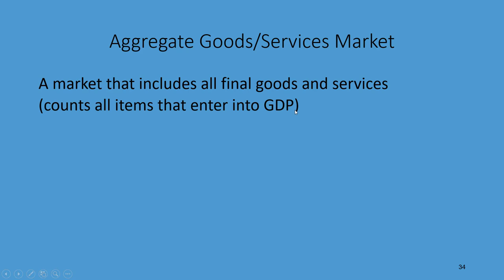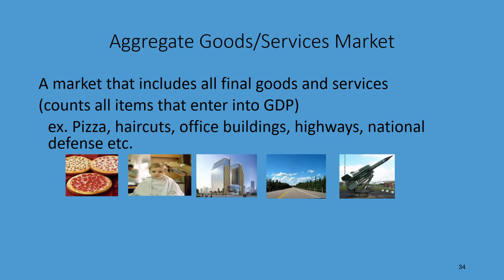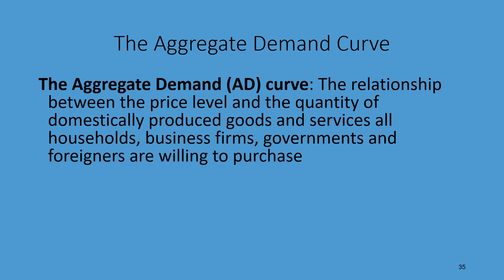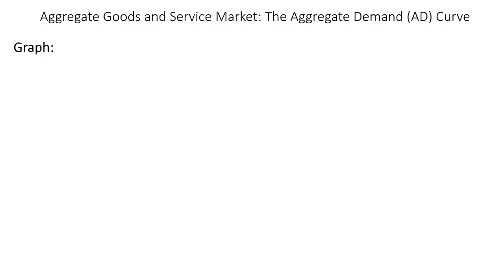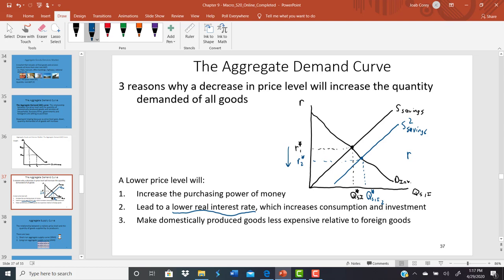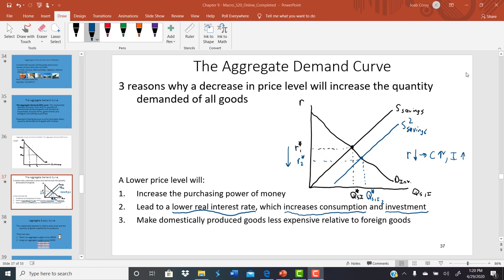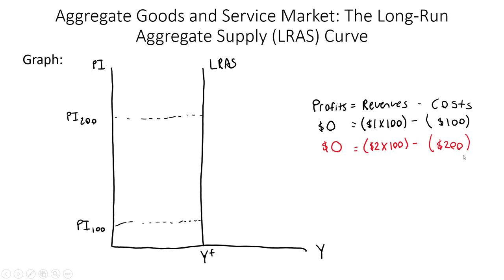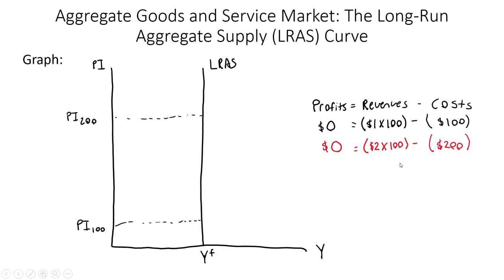ECON002 Chapter9 Part3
This is the third lecture video for Chapter 2 for ECON002